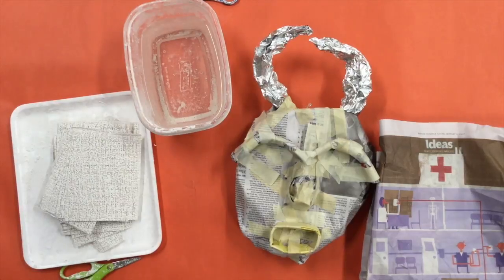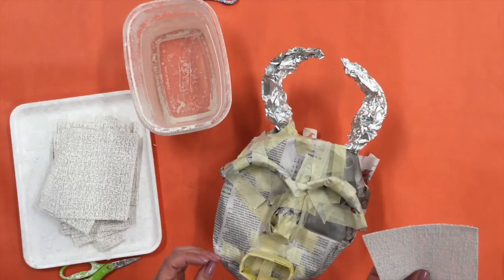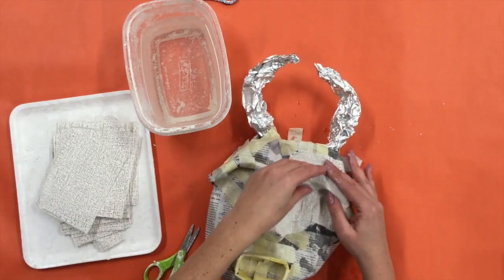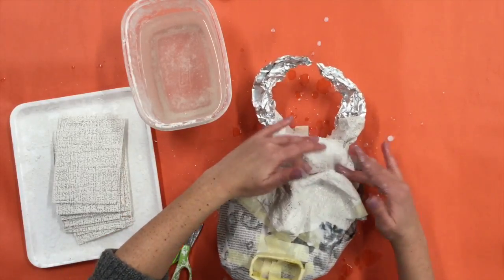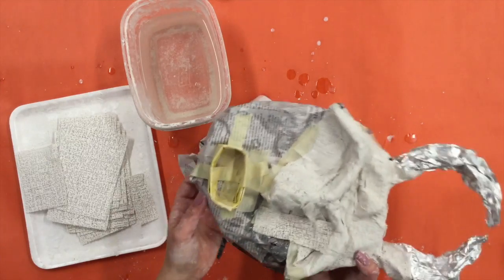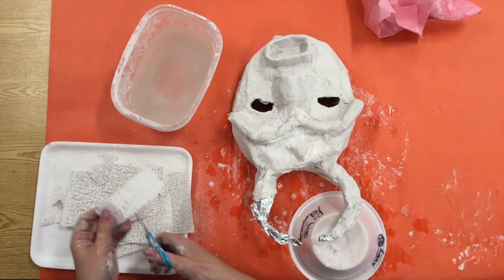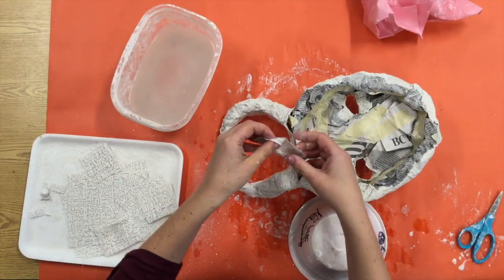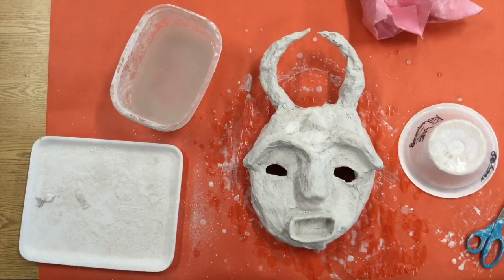Plaster Mask Part 2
I made this video for a 4th grade African mask project.